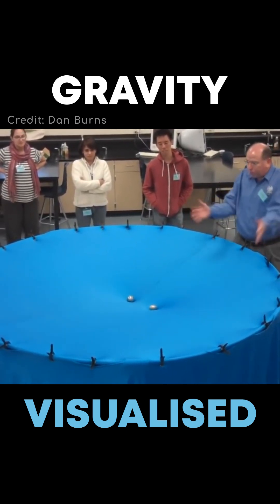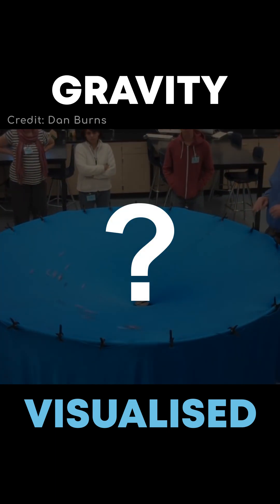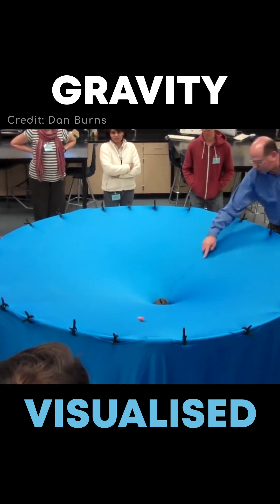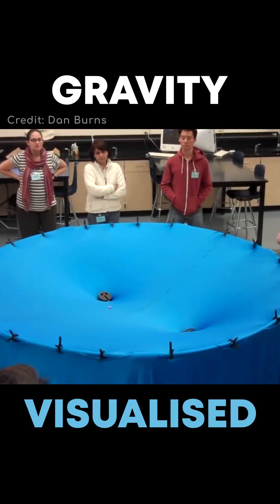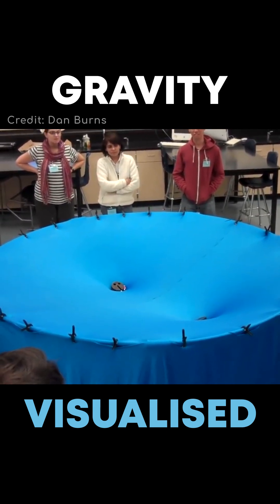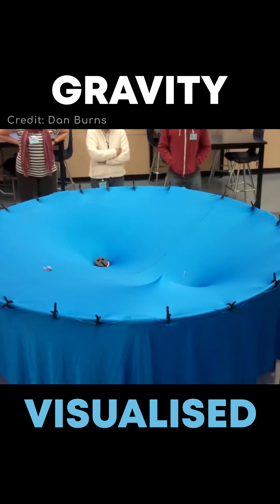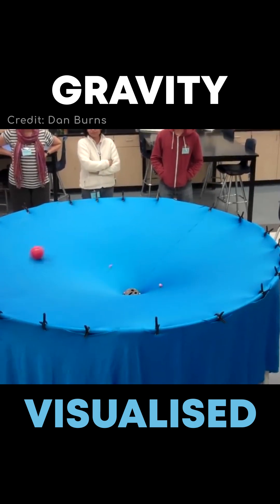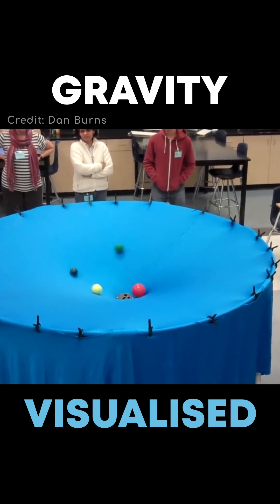This Guy Finally Makes Gravity Understandable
This video explains gravity in a visual way. What do you think will happen to the balls when the teacher drops them? Watch until the end to find out. NEW! Displates